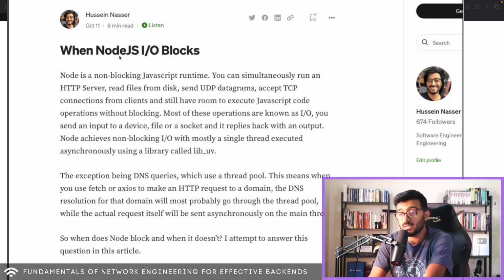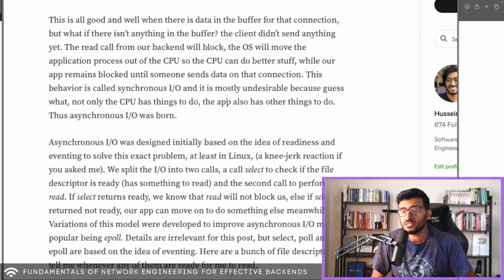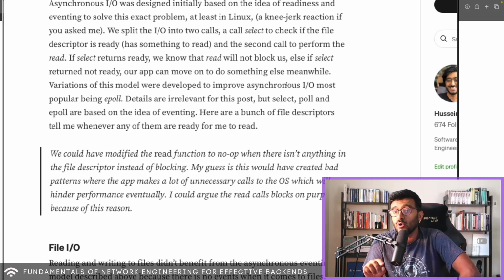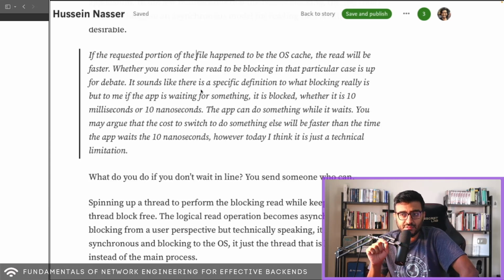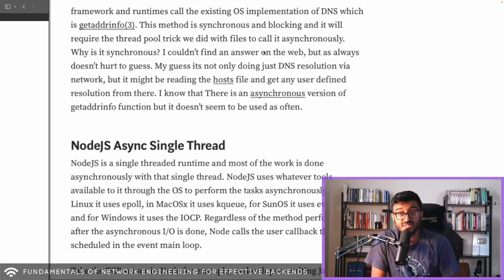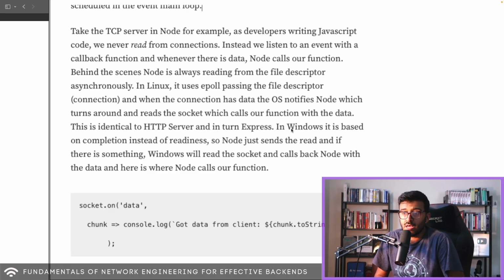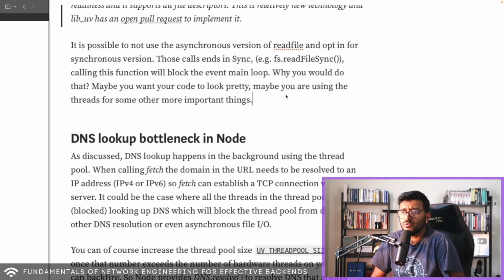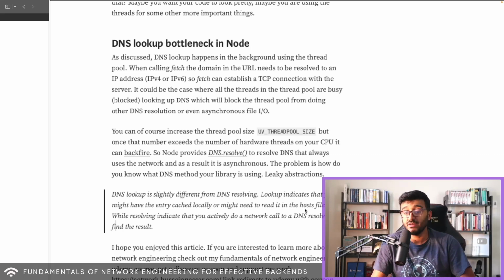NodeJS Architecture - I/O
Node is a non-blocking Javascript runtime. You can concurrently run an HTTP Server, read files from disk, send UDP datagrams, accept TCP connections from clients and still have room to execute Javascript code operations without blocking. Most of these operations are known as I/O, you send an input to a device, file or a socket and it replies back with an output. Node achieves non-blocking I/O with mostly a single thread executed asynchronously using a library called lib_uv.
The exception being DNS queries, which use a thread pool. This means when you use fetch or axios to make an HTTP request to a domain, the DNS resolution for that domain will most probably go through the thread pool, while the actual request itself will be sent asynchronously on the main thread.

In this episode of the backend engineering show I go through an article I wrote discussing NodeJS Asynchronous I/O.

Learn the fundamentals of network engineering, get my udemy course

0:00 Intro
3:00 Part 1 Socket/IO
9:48 Part 2 File I/O
12:42 Part 3 DNS
16:22 Part 4 NodeJS Single Threaded
19:10 Part 5 NodeJS Thread Pool
21:23 Part 6 DNS lookup bottleneck in Node

Stay Awesome,
Hussein